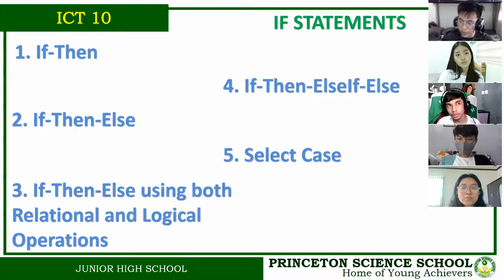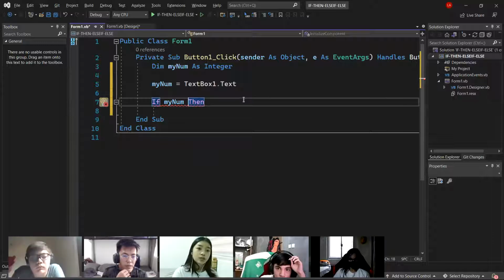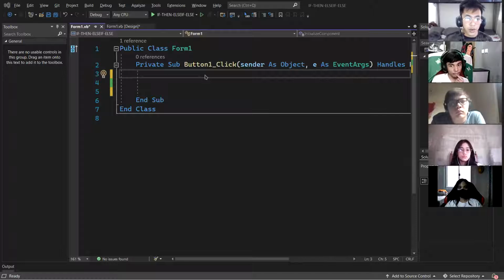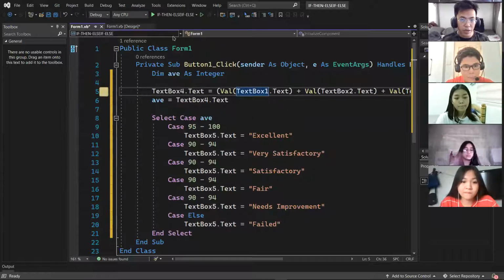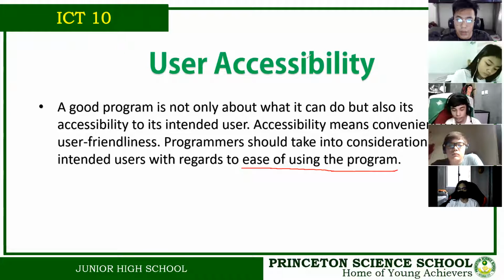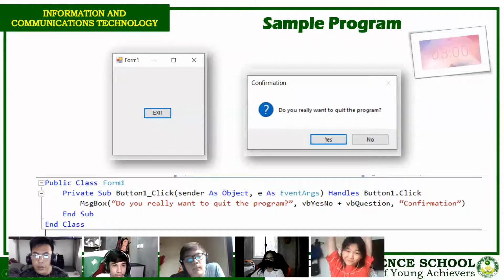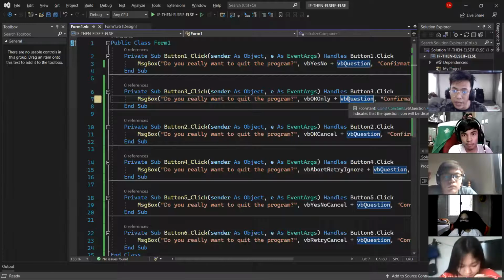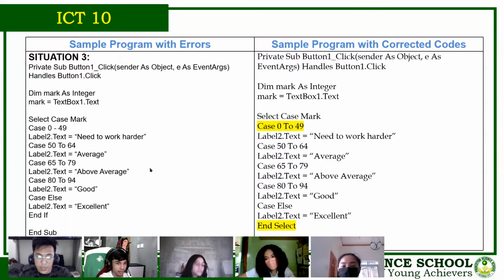THIRD QUARTER Lesson 3: VB Message Box and Debugging